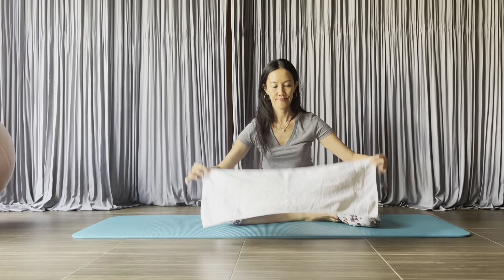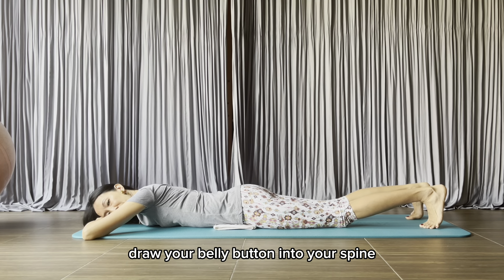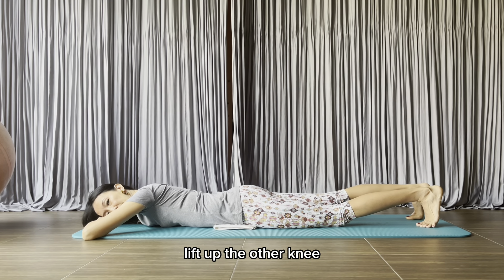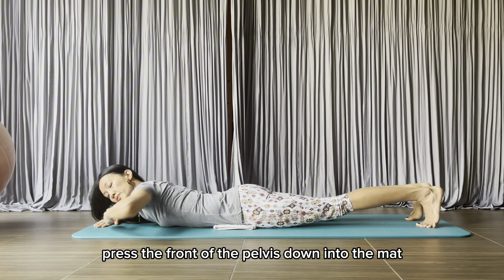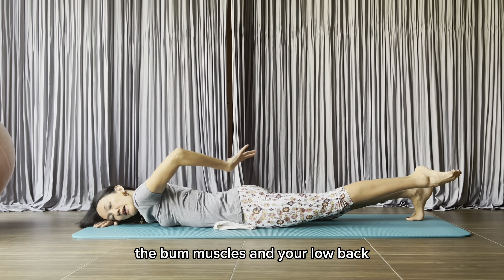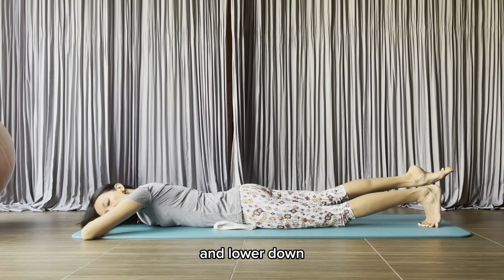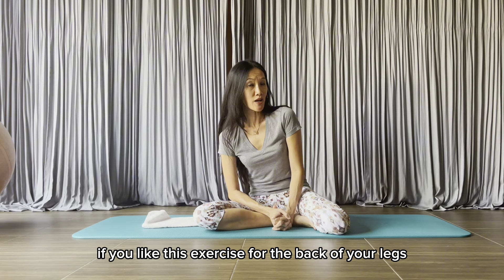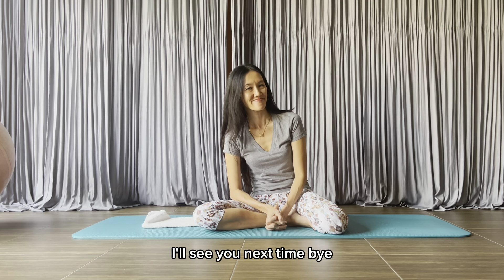Pilates : Hip Extension - Hamstring & Glute Strength | Good Posture Starts Here!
Aesthetically, this exercise is fantastic in shaping the back of your legs, giving you that beautiful toned leg that you’ve always wanted.

Functionally, it’s important to keep these muscles strong because they support your posture, help navigate and adjust your pelvis(where center of gravity is) positions.

This can help if you have an ‘anteriorly tilted’ pelvis, however, doing this exercise incorrectly may aggravate your low back pain. Stop if you are experiencing pain and seek for an instructor’s help.

As we age, and with the lifestyle that we adopt(sitting & bending our body forward), our muscles in the back of our body become weak quickly. If you are in your 40’s now, especially for females, keeping the back of your body toned and strong is very important.

♥️If you hamstrings are cramping during this exercise, try doing these first to prep the Glutes,

♥️Repetitions: 8-12.

♥️Other great exercises for your Glutes & Hamstrings,

♥️Safety: this exercise is generally safe because the spine is in somewhat neutral. Be mindful if you have SIJ issues, it can get aggravated. DO NOT do this if you have any acute spine injuries.

♥️♥️♥️General Notes♥️♥️♥️

Consistency is the key to success. Use some of these exercises as your daily exercise routine, warm up sequence for your sports, posture maintenance or pain management.

Caution: if doing any of these exercises causes more pain, STOP! And seek help. They should be done within a pain free zone.